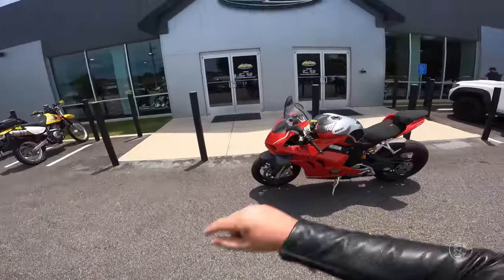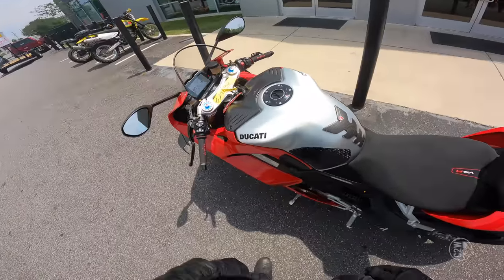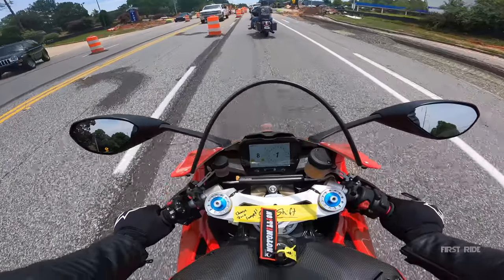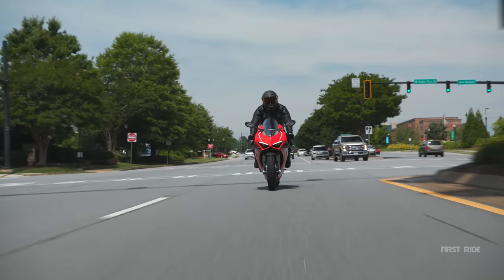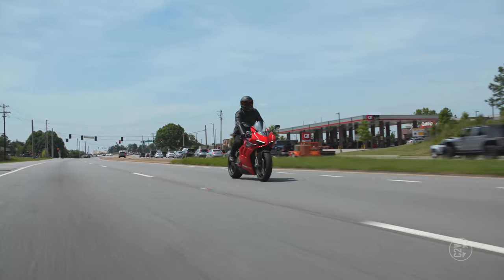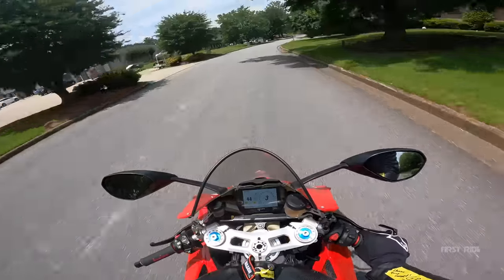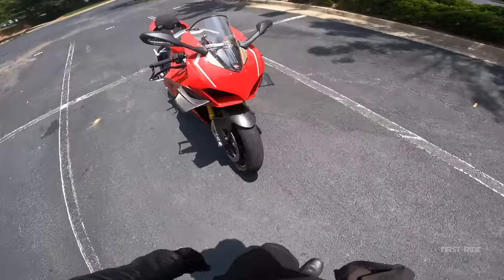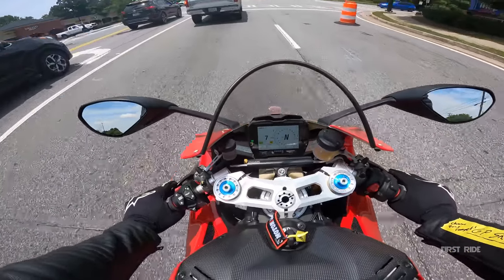2018 Ducati Panigale V4R | First Ride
to check out SimpliSafe’s
award-winning home security that keeps your home safe around the
clock! It’s really reliable, easy to use, and there are no
contracts.

Support the shenanigans we get into and WIN bikes we BUILD!

On this First Ride we are taking Ducati's Panigale V4R for a ride. I've already ridden the Superleggera version of this bike so I'm super excited to see how this one rides as compared to the other options you are able to get a V4 Panigale in.

Bike Provided by:
Mountain Motorsports (Roswell)

(Use this code for a nice little % off!)